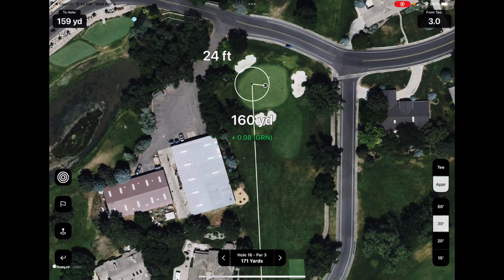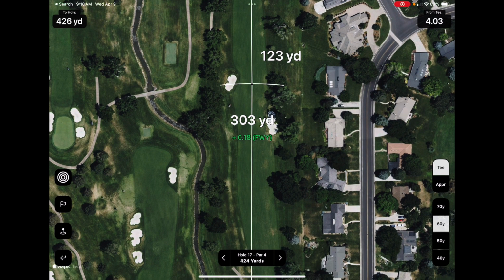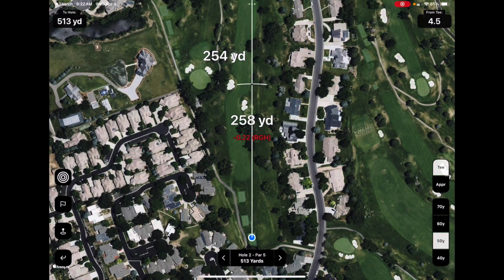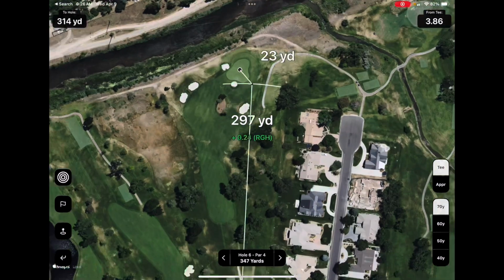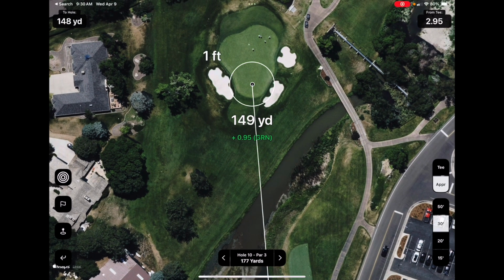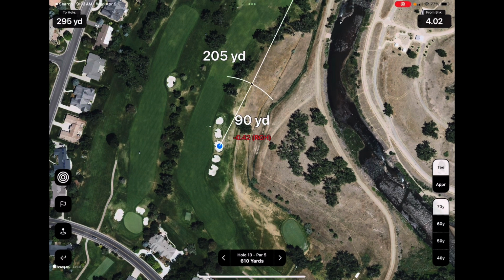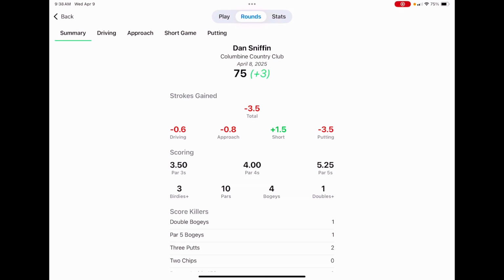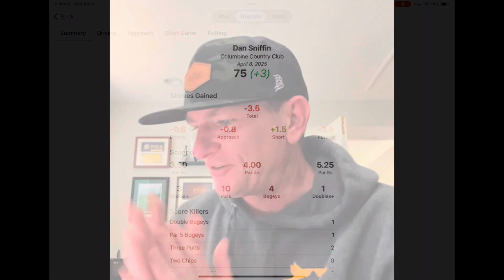How to Round Recap and Learn from Your Mistakes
In this video, I go over a recent tournament round, demonstrating how I look at the mistakes that were made in order to frame what to work on in practice, and in the next round.